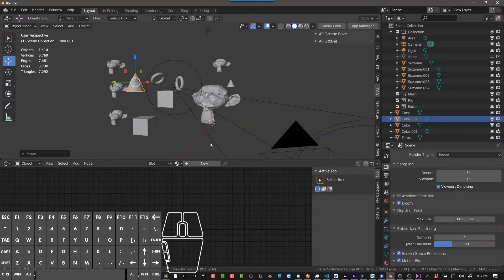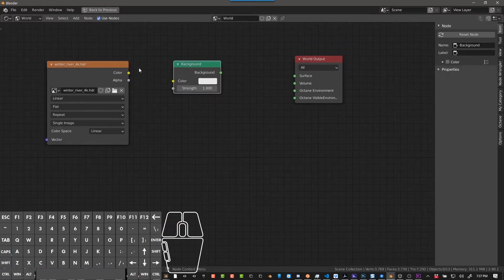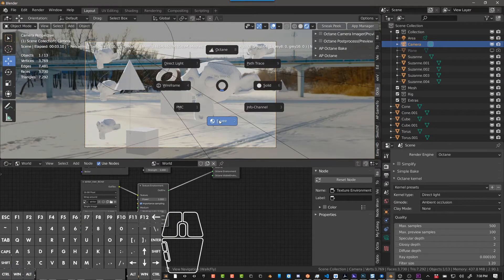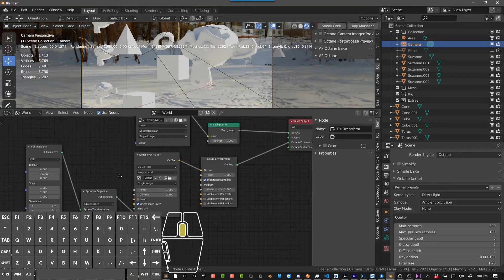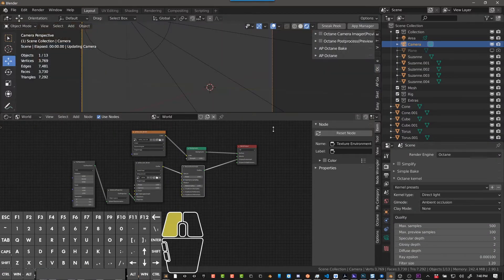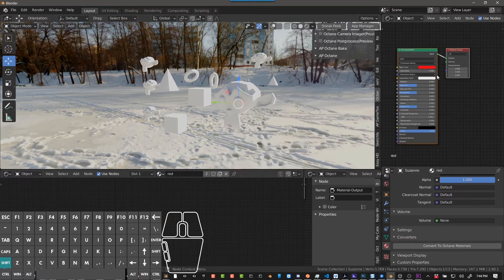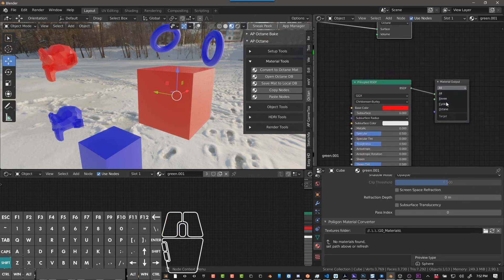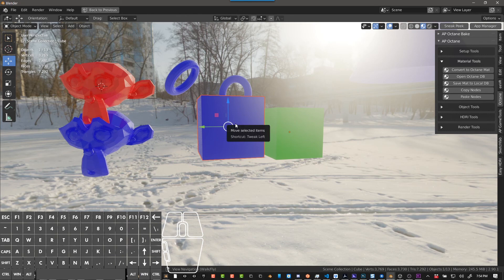Octane for Blender // Eevee And Octane?!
In this video, I'll show you the basics of using Eevee and Octane in the same project.

You have to set up material that works for both and you might need to set up lights or a world that works for both, but once it's setup, you can use Eevee as a preview of Octane, to work in realtime for certain tasks and render in Octane.

My add-on, AP Octane, now has a shortcut that overrides the Z key, so that when you press Z, you can go to Eevee, even if you are in Octane, and Octane even if you are in Eevee (it also gives Kernel options).

You can get the Add-On for free at my Gumroad site, link at the bottom of this description.

00:00  -  Introduction
01:14  -  Set up world for Eevee and Octane
04:57  -  Convert materials and copy/paste nodes
09:10  -  Outro